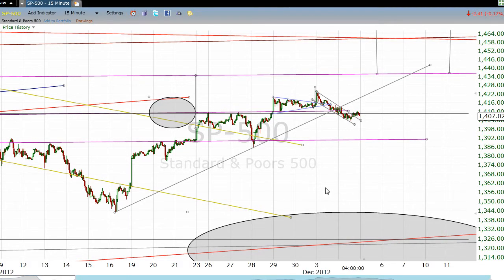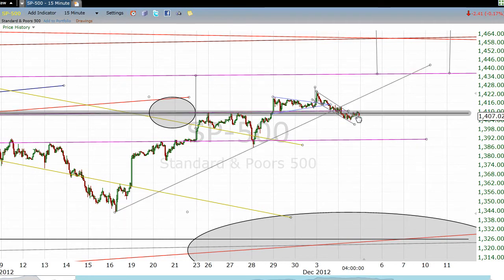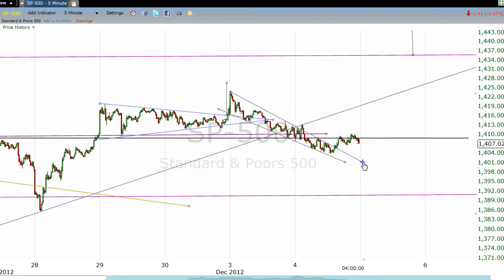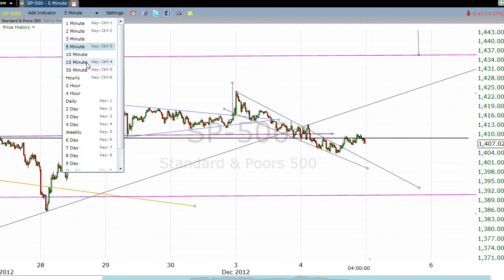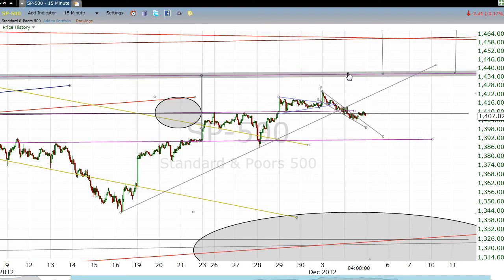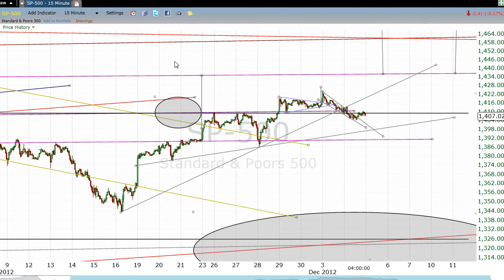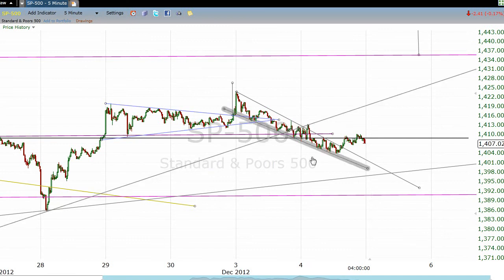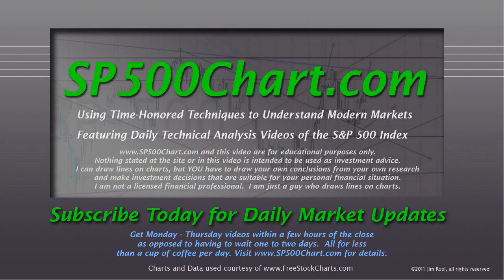S&P 500 Technical Chart Analysis for 12/4/2012